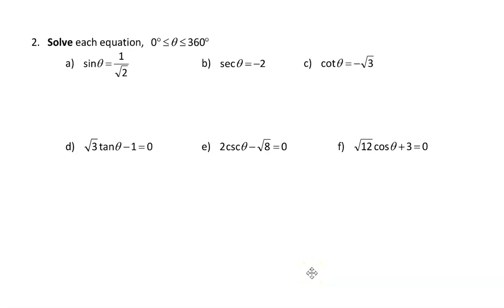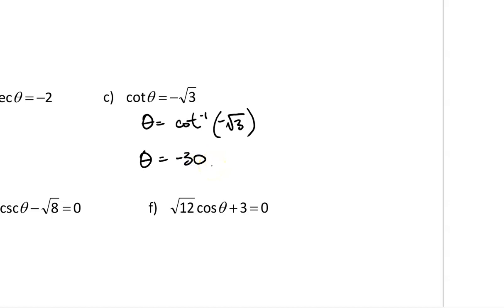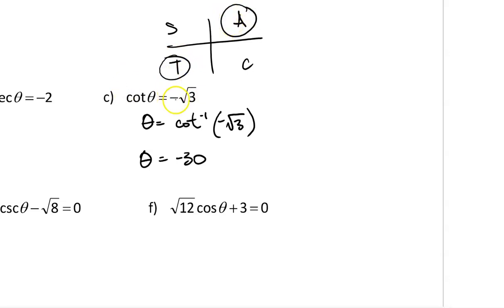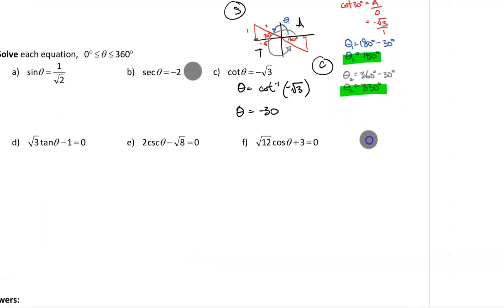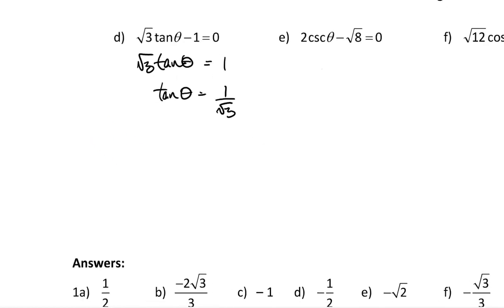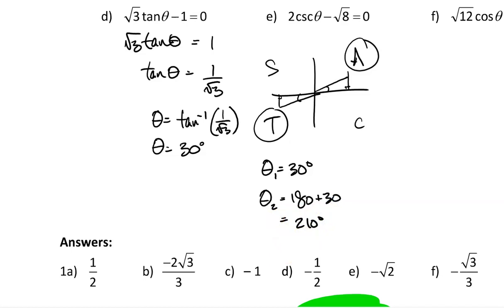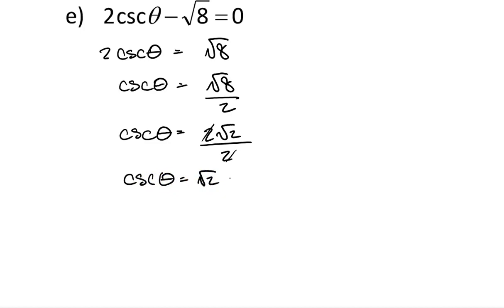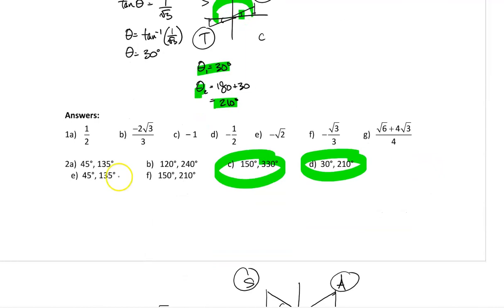4.3-4.4 extra practice ws answers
Solving trig equations examples